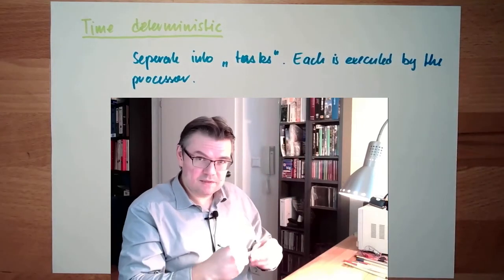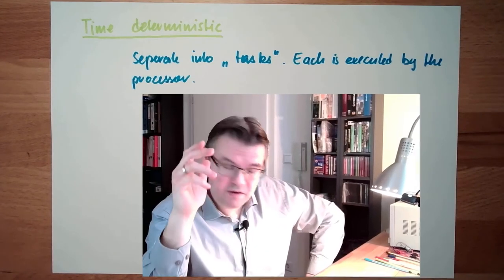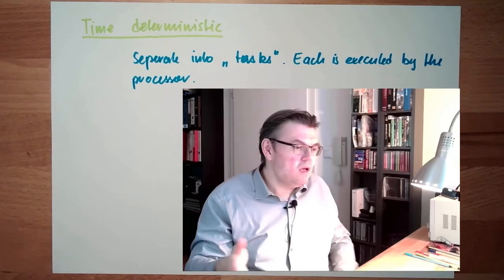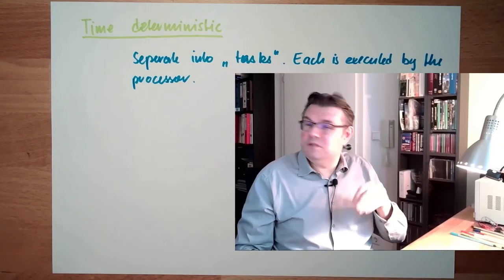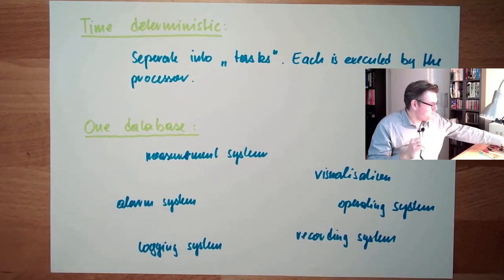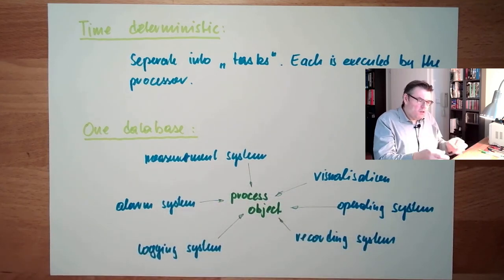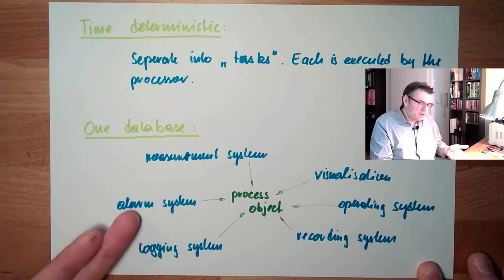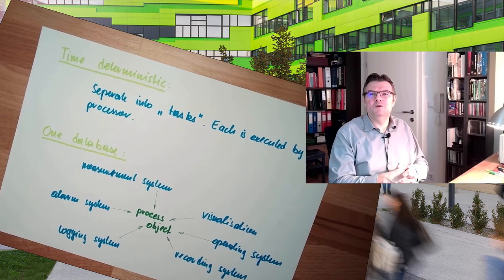Automation 07: PCS Features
Two things are basic featurers of a process control system:

Time determinisitic behavior
One database

We learn what is behind these terms and why it is neceessary.